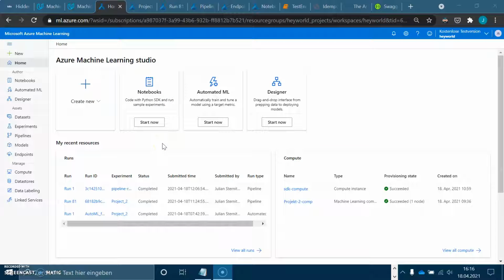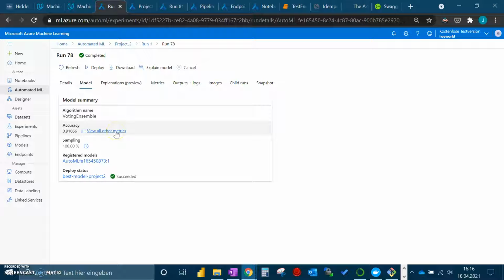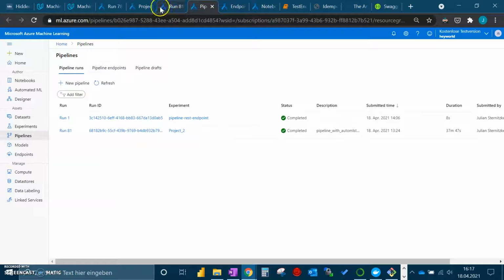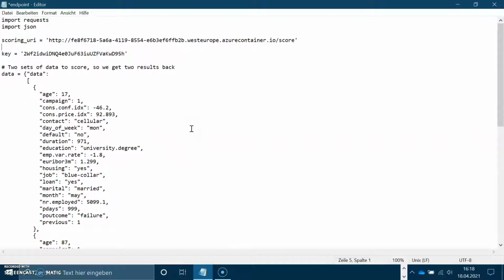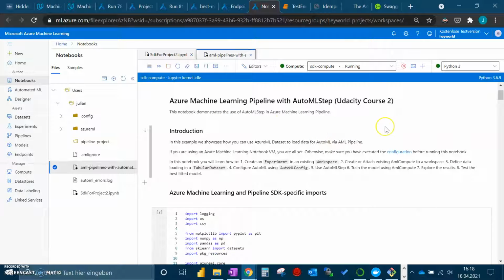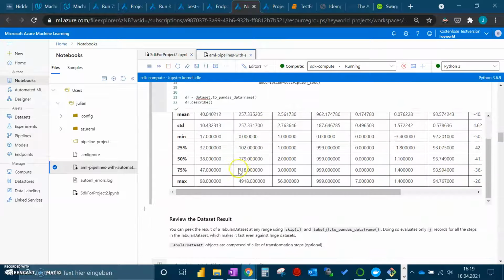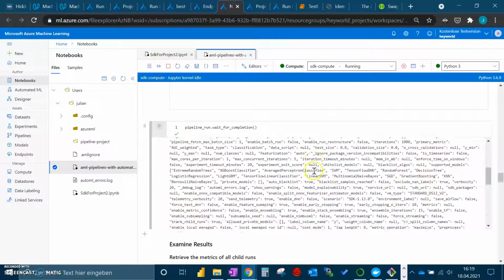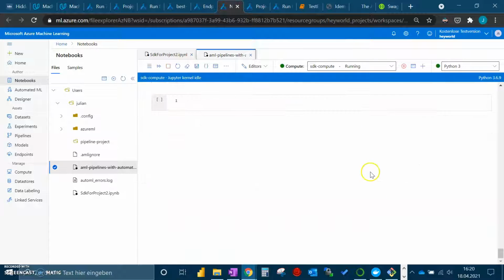Operationalizing Machine learning - Udacity Nanodegree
This Screencast is a requirement to pass Project 2 from Udacitys Machine learning Engineer with Azure ML Nanodegree.